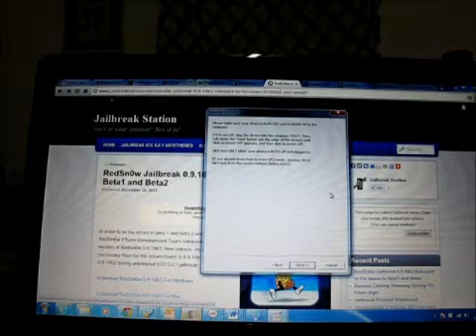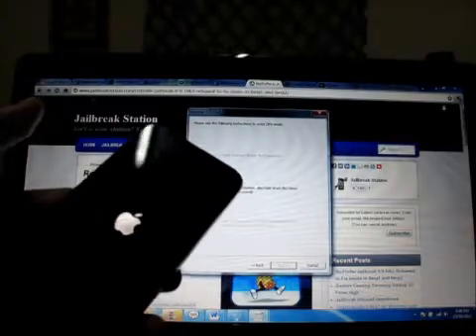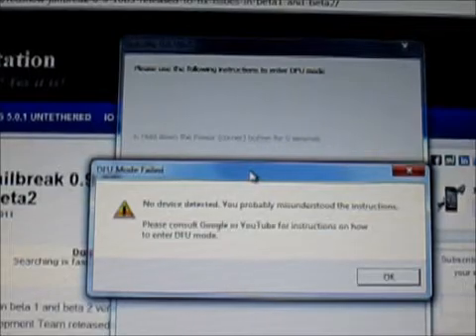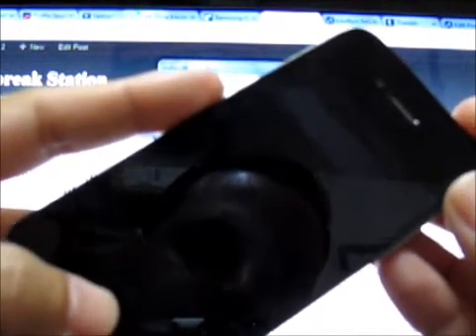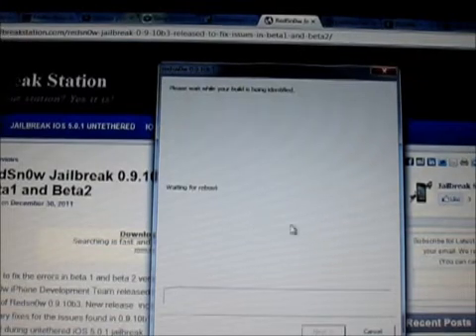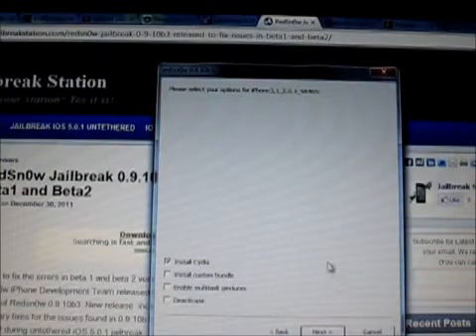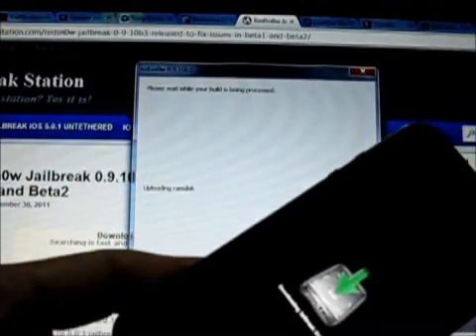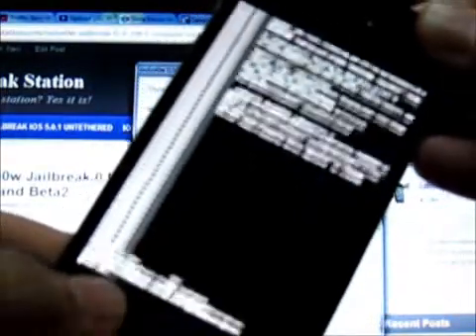Jailbreak 5.0.1 Common Errors Episode 1: Not going in DFU Mode iPhone iPod and iPad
Question 1: My iphone/iPad/iPod Touch is showing USB icon Like a new  purchase what should I do?

Question 2: I was unable to put my device in DFU mode it is turning on every time.
Answer: DOn't follow exactly the sequence as on screen keep your device on and when you are clicking next after clicking jailbreak hold both power and home button together until your device turns OFF and immediately release ONLY POWER button and keep pressing HOME button it will go in DFU release as soon as you hear beep sound from PC or you see " Identifying... " on screen.

Question 3 : When I installed Cydia my device is hanged and showing black screen with white text and no activity.
Answer: Just hold both buttons i.e. power and home untill screen goes OFF and wait device will start normal and it is jailbroken, try to run Cydia.